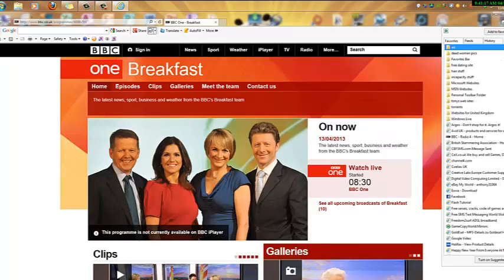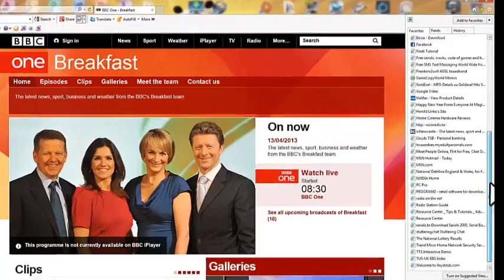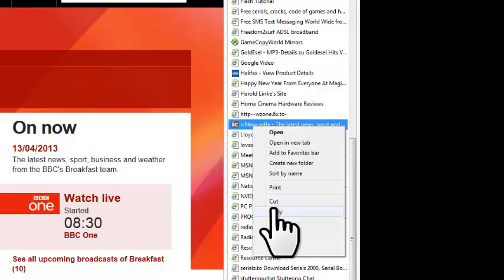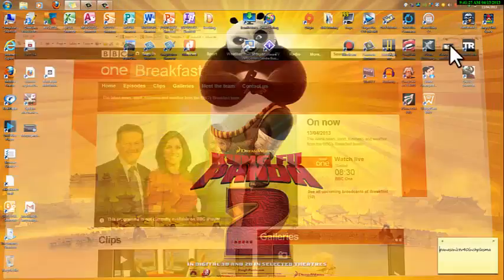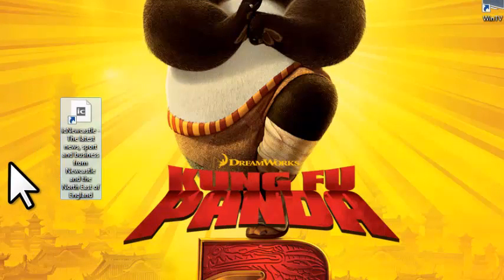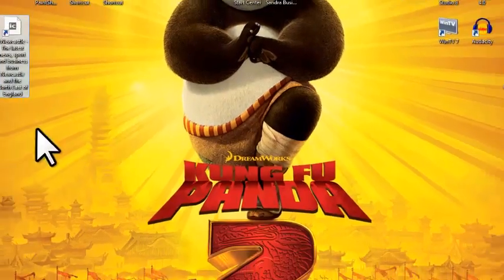shortcut to favs on desktop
favourites on desktop